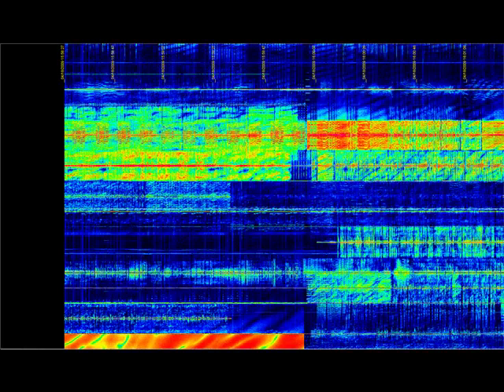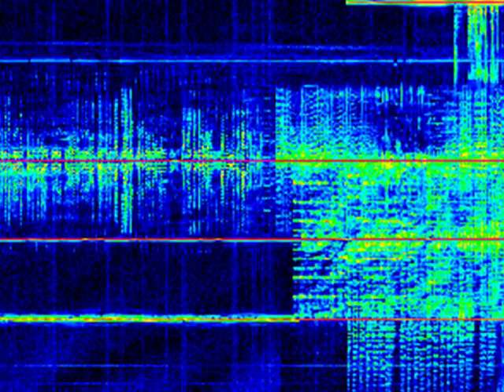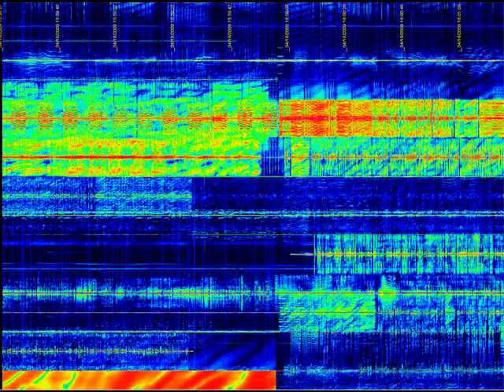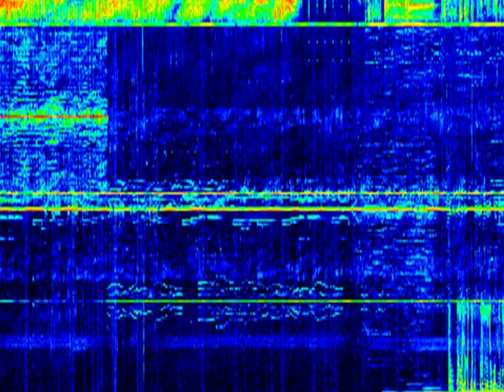DXing with Perseus and digging out stations with SpectraVue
This video shows, how to analyse Perseus' WAV-files with SpectraVue to dig out some DX.
SpectraVue can produce time-stamped frequency occupancy charts over hours. Thus, with a glance you see fade in/out, sign on/off of specific stations, as well as specific interferers. One can also see moments of silence of interferers, or when they transmit speech which normally lowers the interference of neighbouring channels.
Examples for this technique are Radio Australia, and Radio Ethiopia in the 31 m broadcast band.